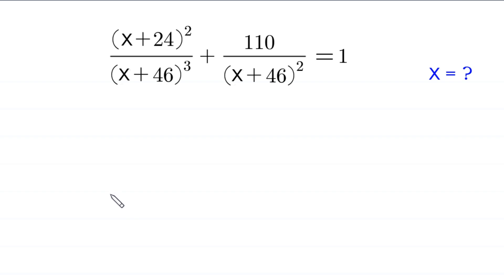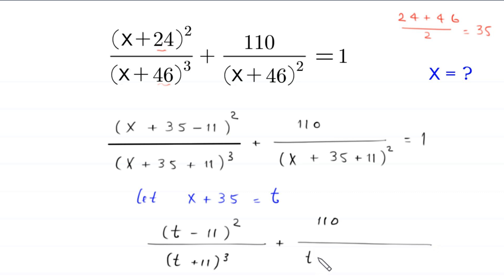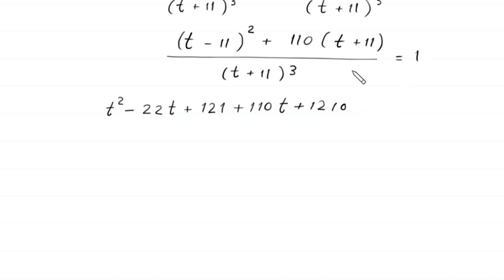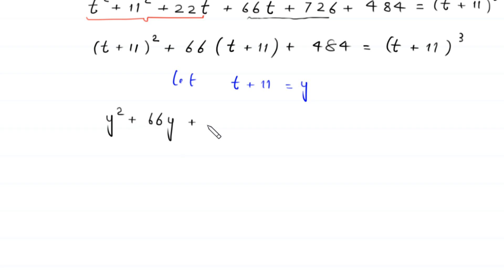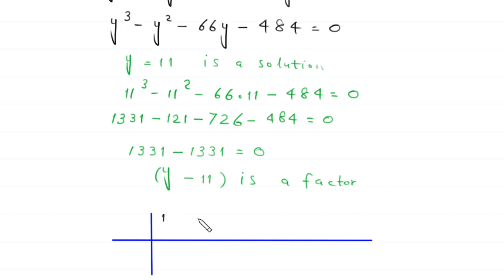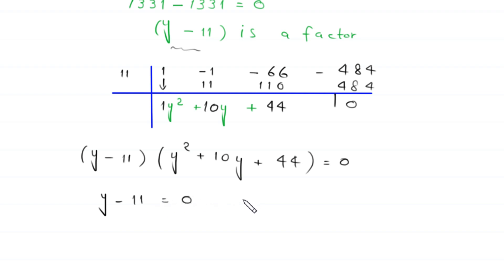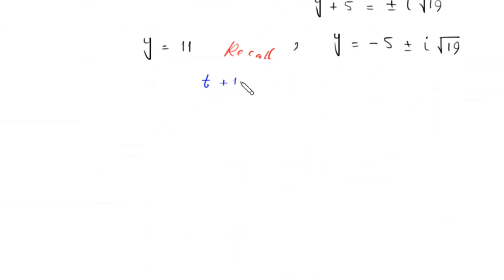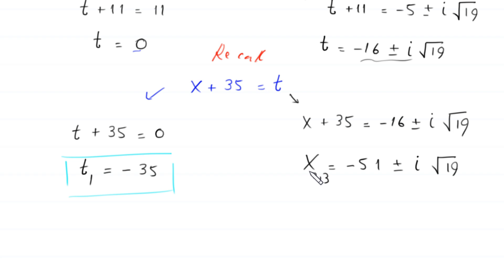A Nice Algebra Problem | Math Olympiad | Solve for x